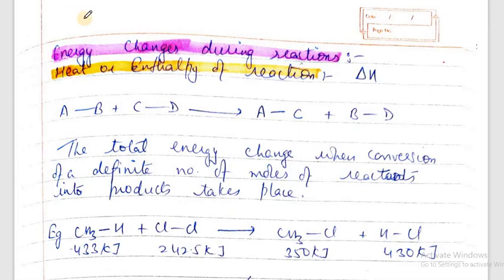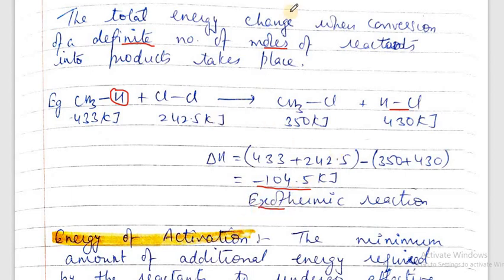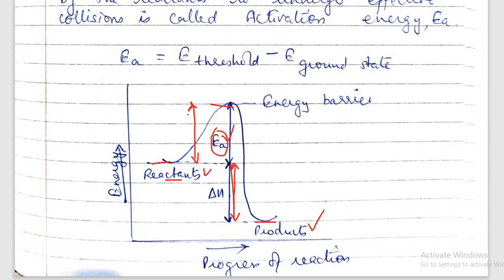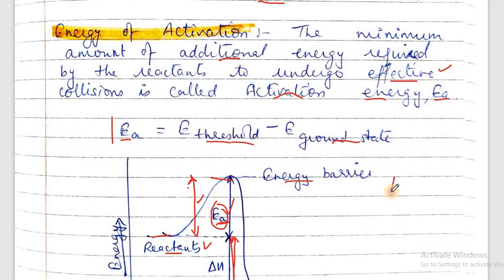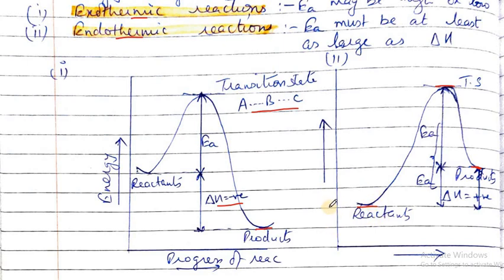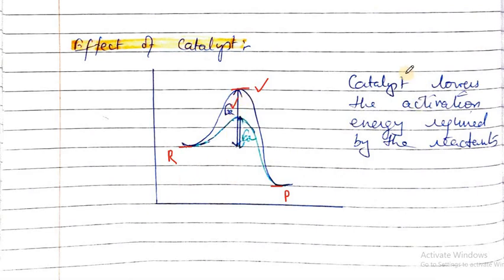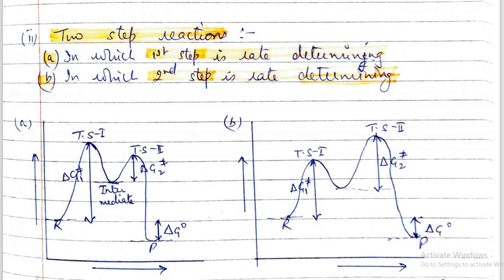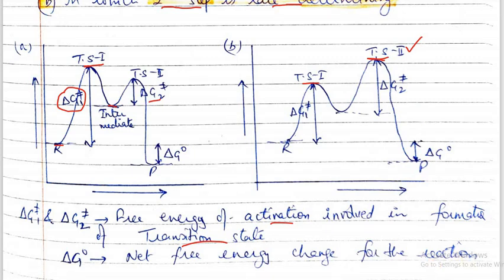BSc-1/Lec-5/Mechanism of org. reac./Energy changes during reaction/Associate Prof.JASBINDER KAUR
BSc-1/Lec-5/Mechanism of org. reac./Energy changes during reaction/Associate Professor JASBINDER KAUR/GHG Khalsa College Gurusar Sadhar